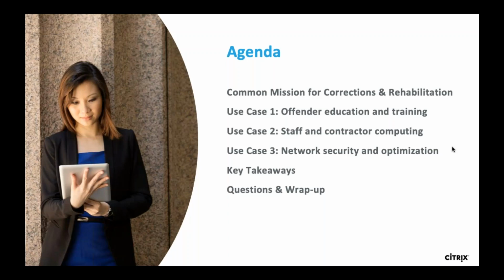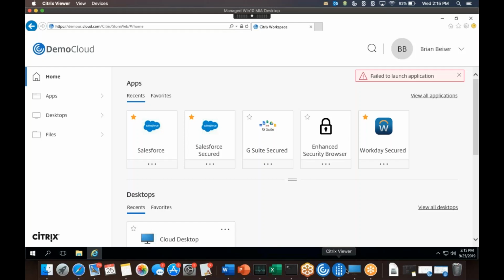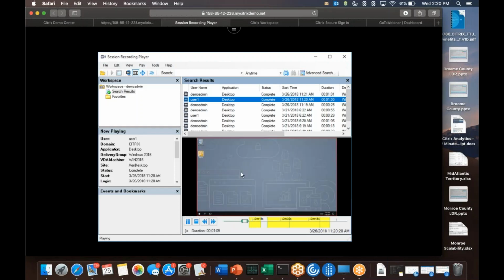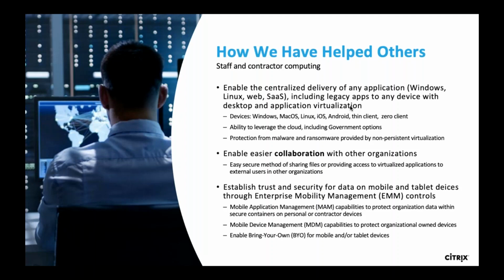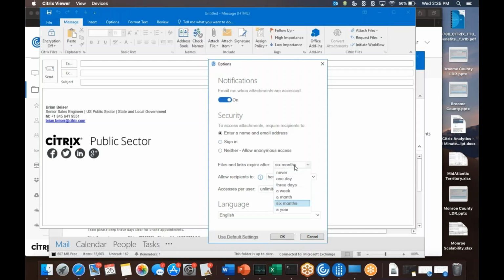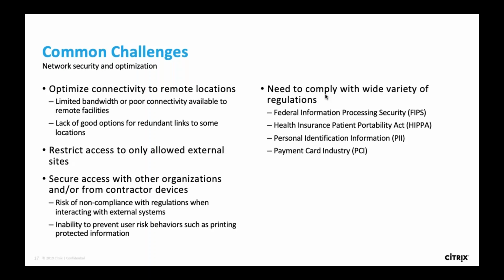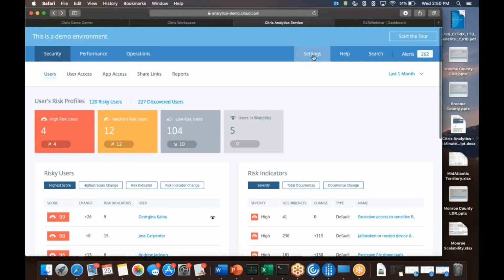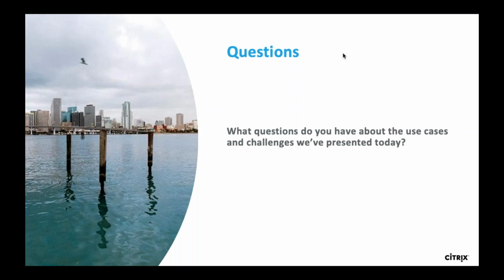Citrix Public Sector Webinar Series: Safeguarding apps and data for corrections and rehabilitation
Our Citrix experts will teach you to simplify how you provide access to legal resources, educational classes, and job search tools for offenders and parolees. Our centralized approach enables the use of low-cost thin clients as endpoint devices that are easy to lock down and replace if broken. Additional security features help prevent attempts to break out of sessions, ensuring users conduct only the tasks they are authorized.